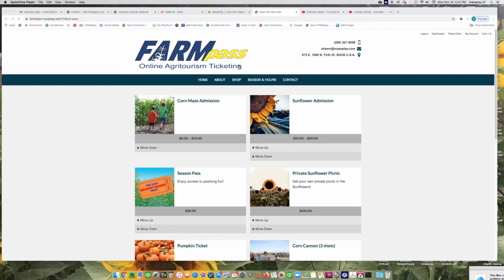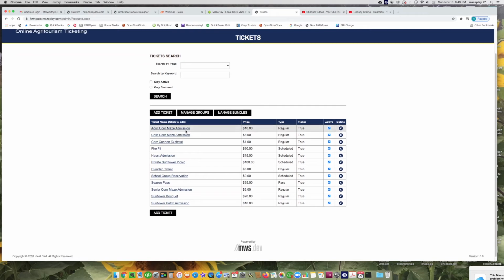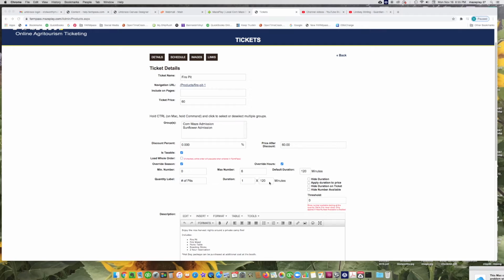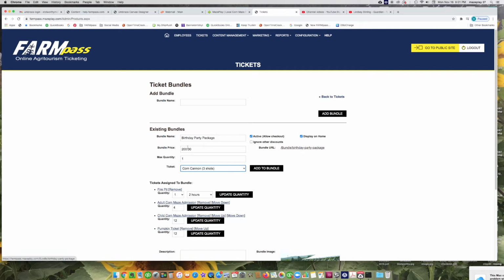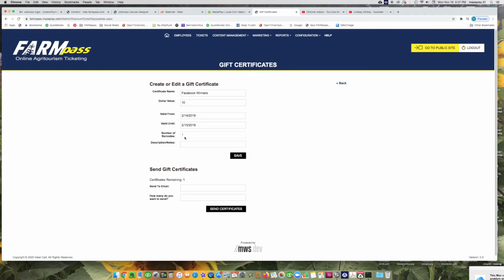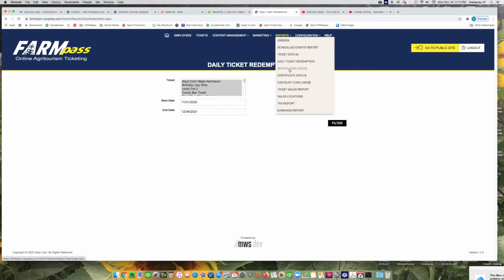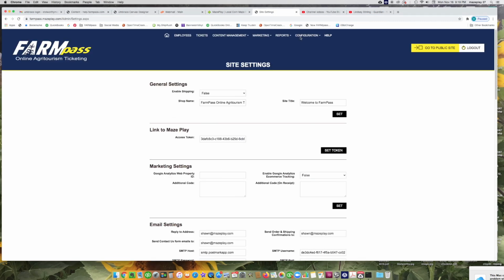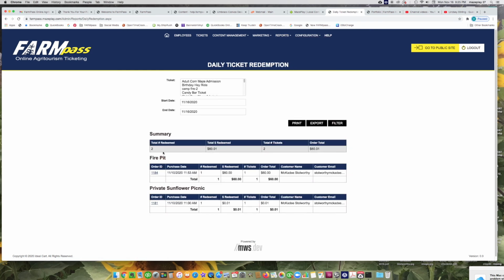Complete Setup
This video is about how to set up your FarmPass Online Ticketing site.